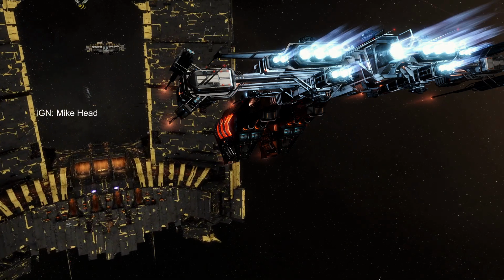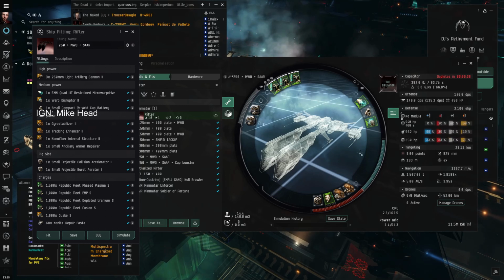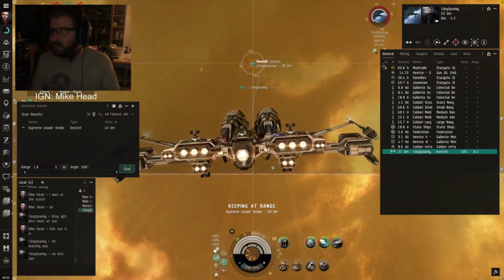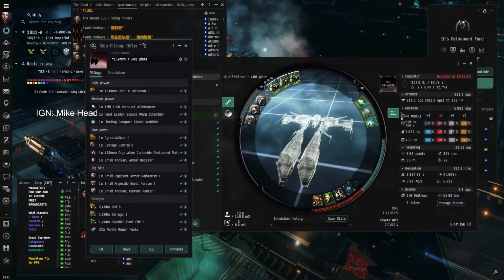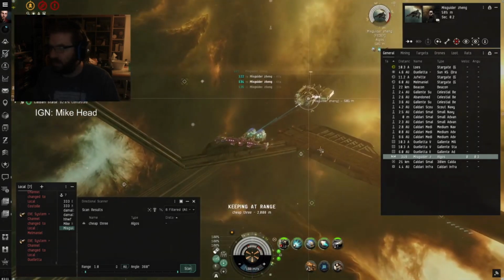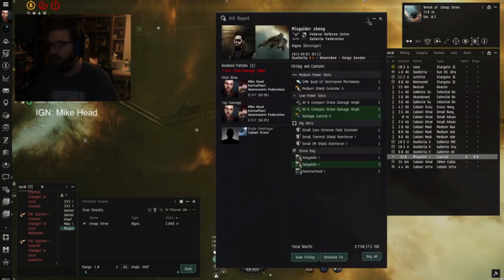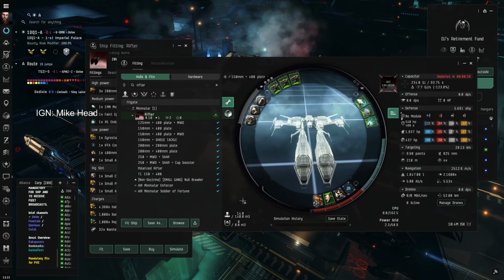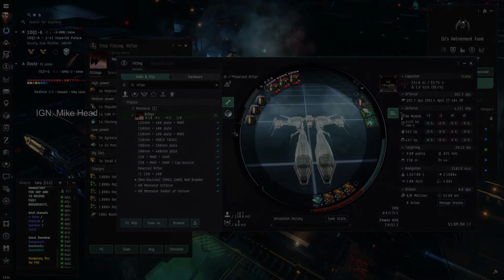The Rifter - A Love Letter, A Rifter Mike production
The fits you won't find in the yearbook.